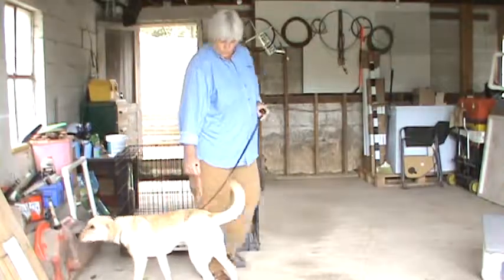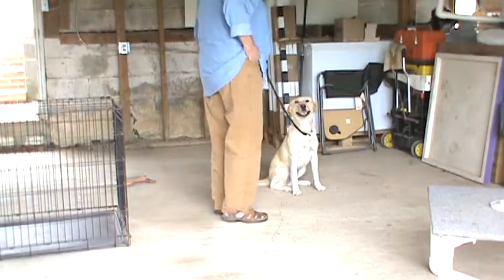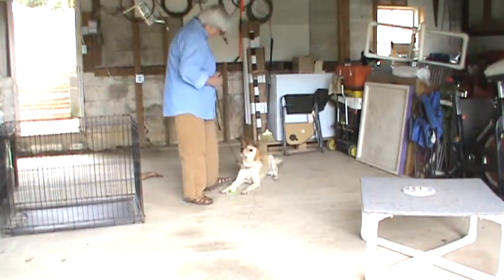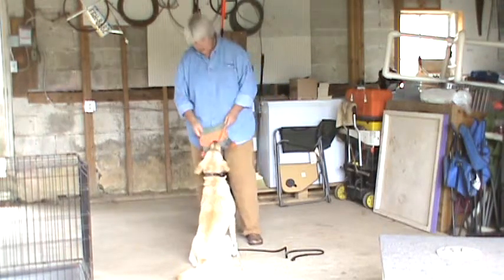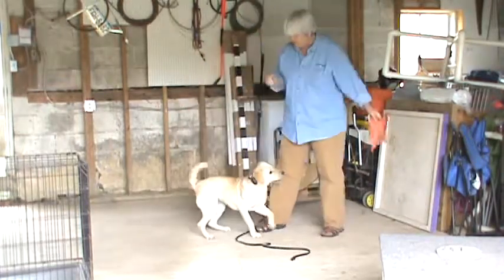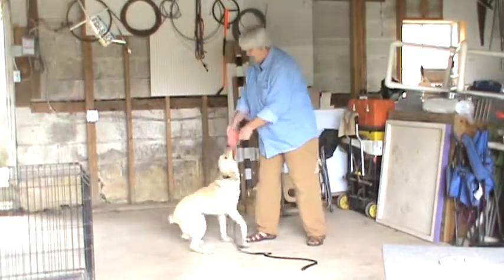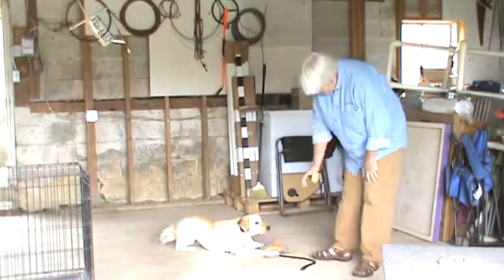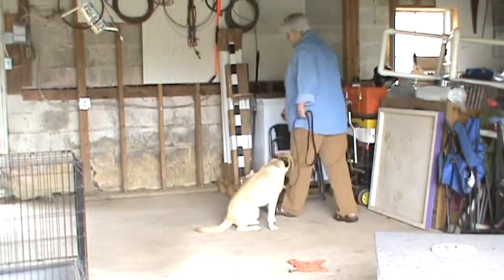Daisy Lab Out command